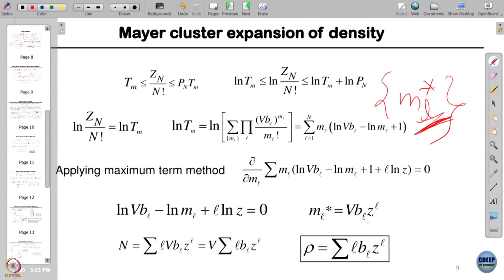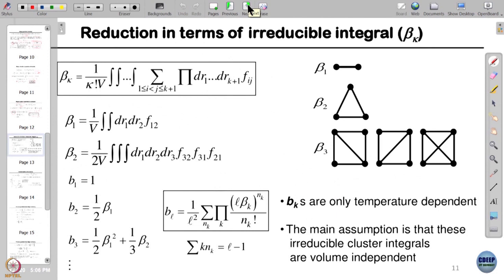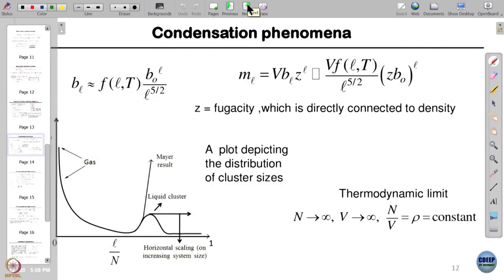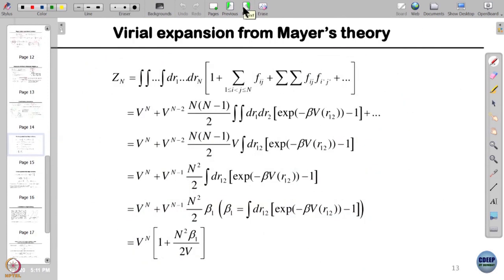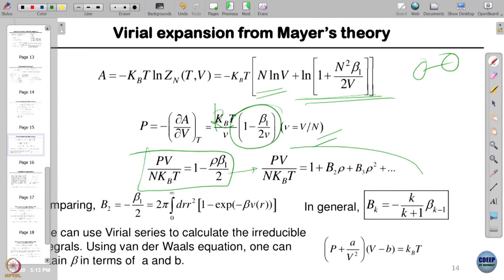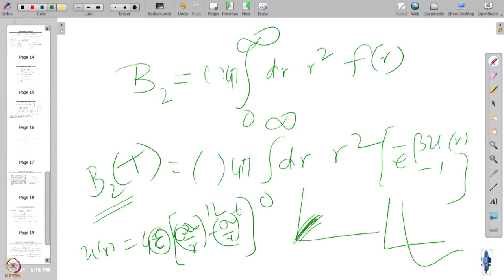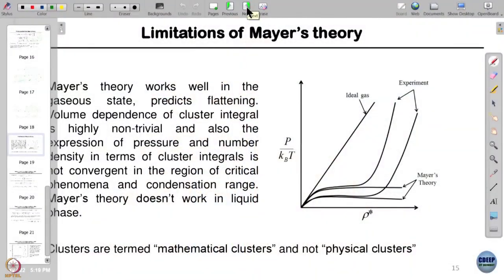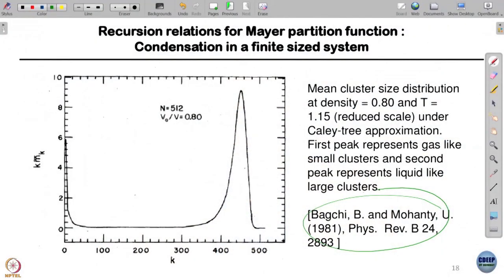Week 7: Lecture 33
Lecture 33: Cluster Expansion and Mayer’s Theory of Condensation Part 6